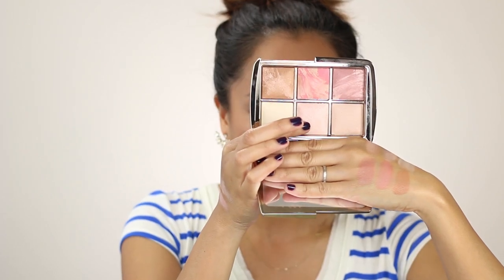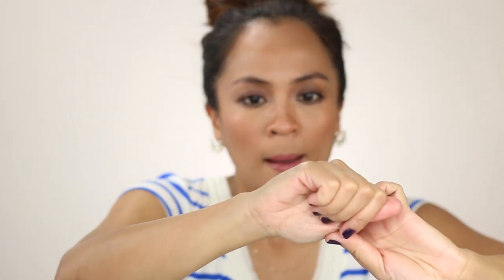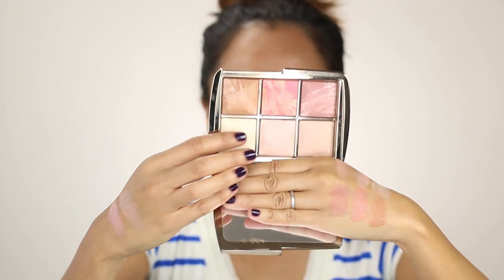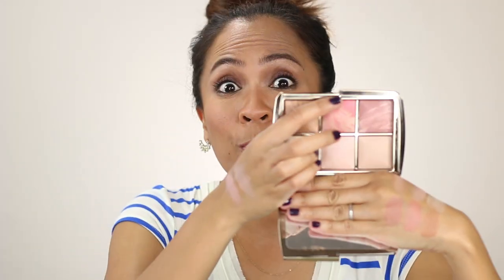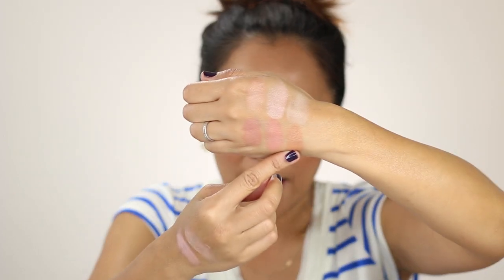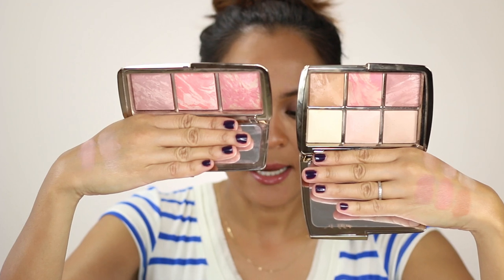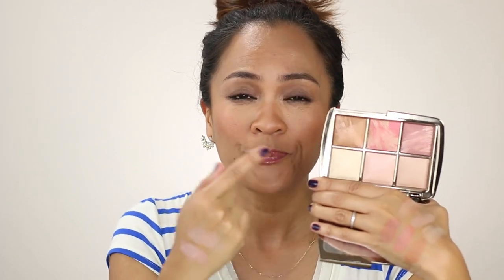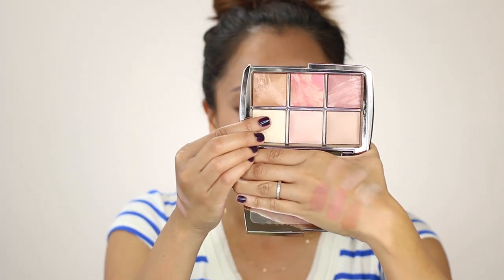Hourglass Ambient Lighting Edit Palette Review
Another 100-degree day, another holiday release!! What's that saying about celebrating Christmas in July? I feel that way right now with the new Hourglass Ambient Lighting Edit Palette.

There's a wish list for this on the Hourglass website, and it's showing that it's full right now (as of Sept. 9), but I dunno know how long it'll stay that way. Hopefully they have enough of them in stock when they go on sale soon.

PRODUCTS MENTIONED
Hourglass Lighting Edit Palette ($80)

Karen